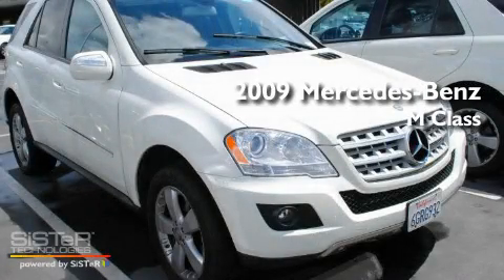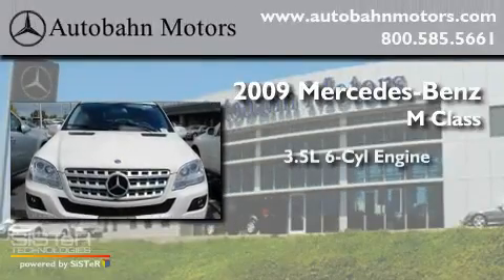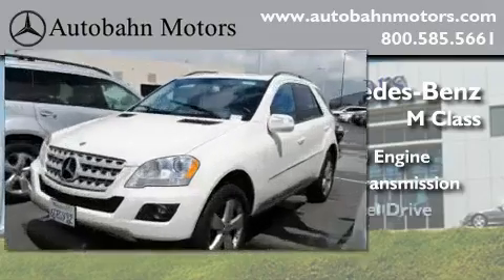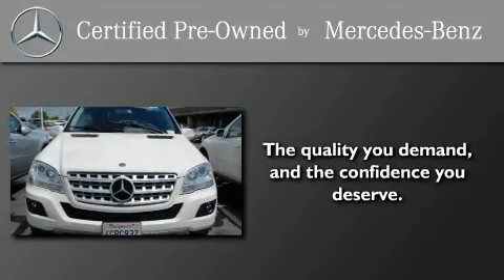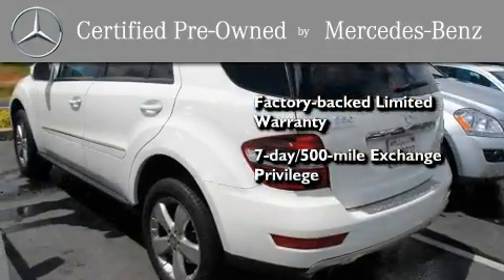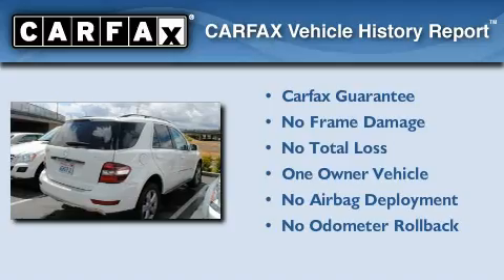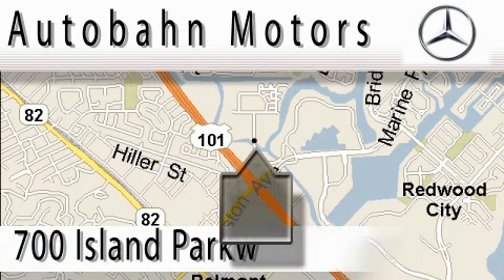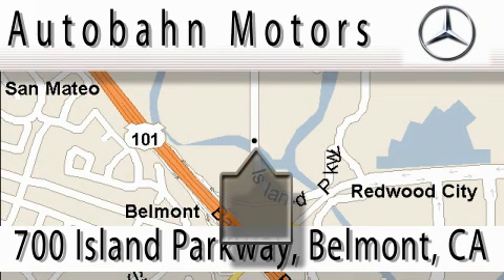Certified 2009 Mercedes-Benz ML350 4MATIC Belmont CA 94002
Year : 2009

 Make : Mercedes-Benz

 Model : ML350

 Engine : 3.5L V-6 cyl

 Trans . : Automatic

 Exterior : White

 Miles : 18,970

 Interior : Black

 Autobahn Motors

 700 Island Parkway

 2009 Mercedes-Benz ML350 4MATIC Belmont CA